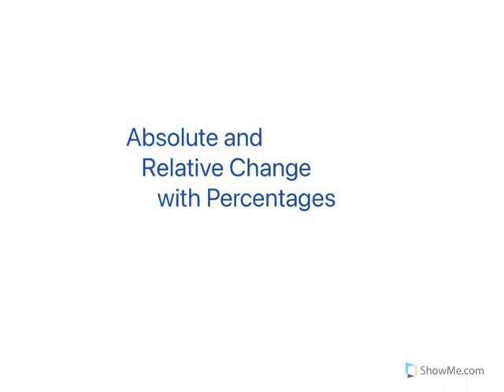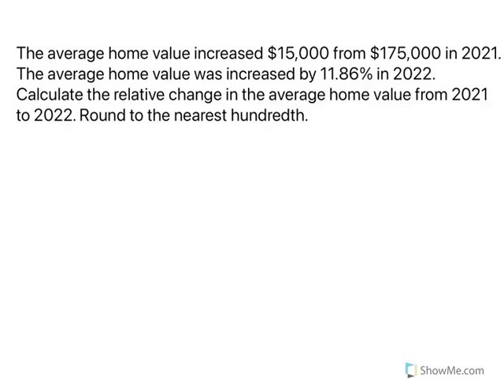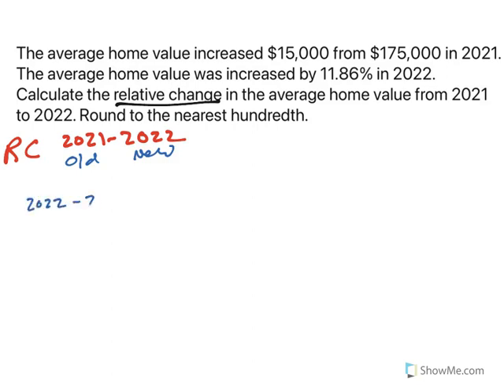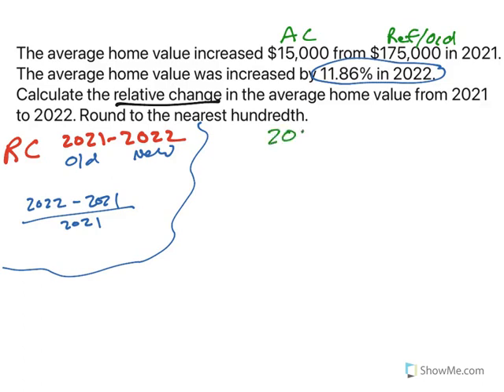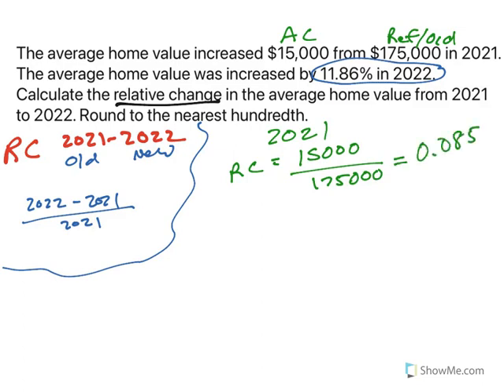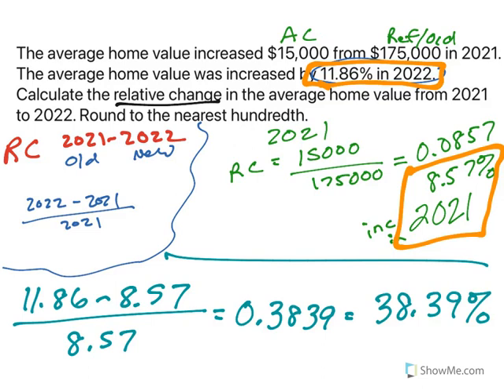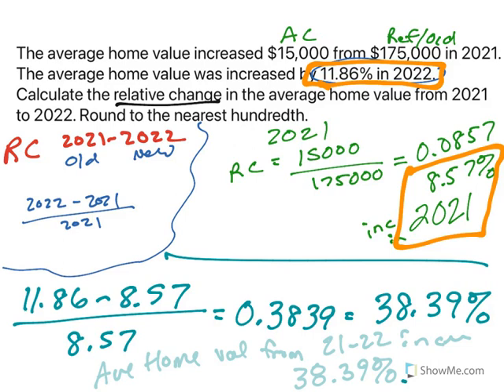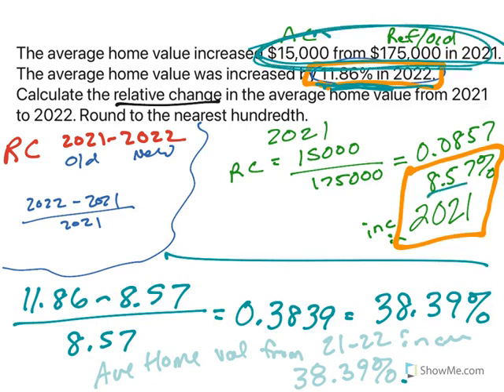Absolute and Relative Change with Percentages - an example